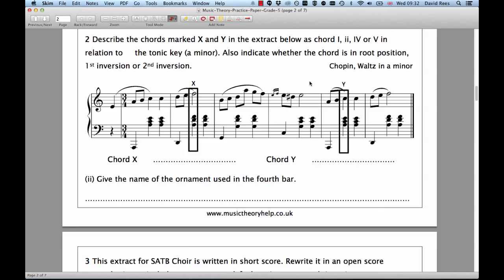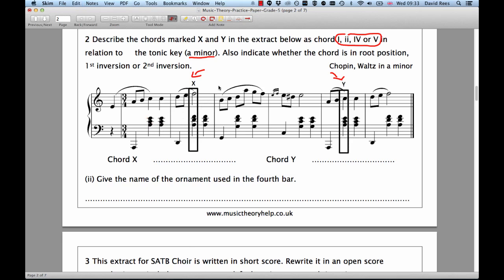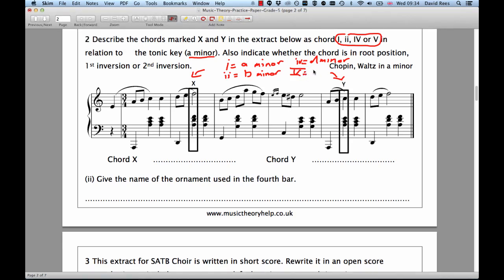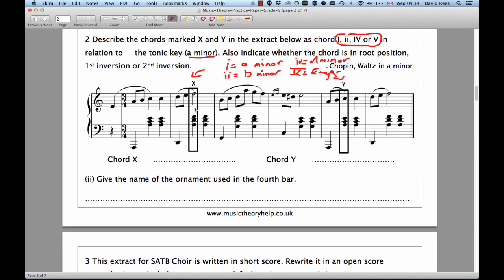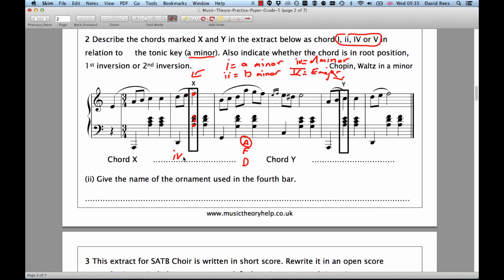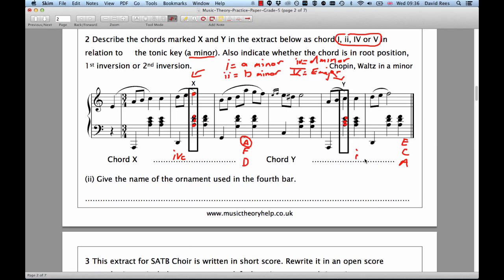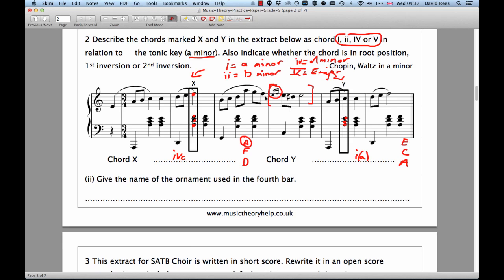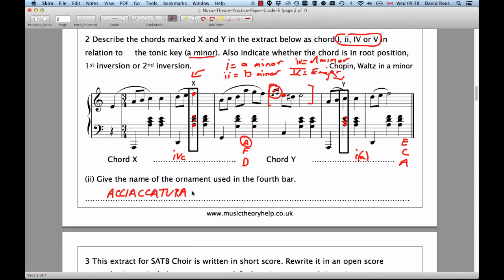ABRSM Grade 5 Theory | Question 2 | Harmony